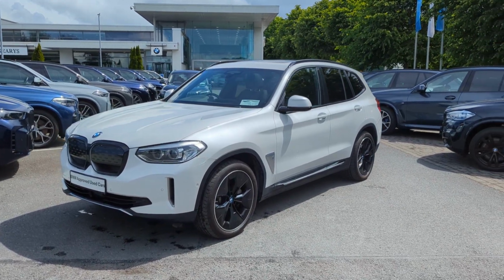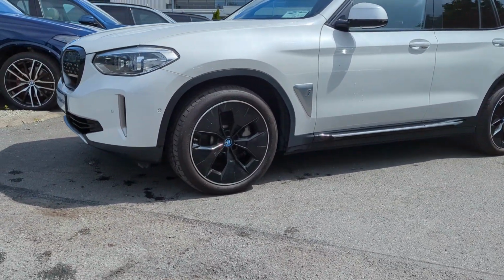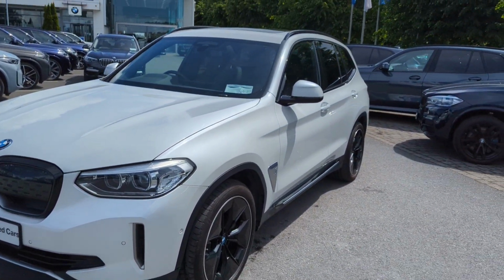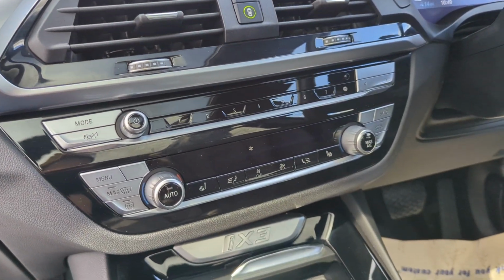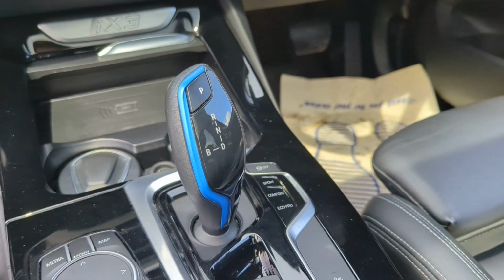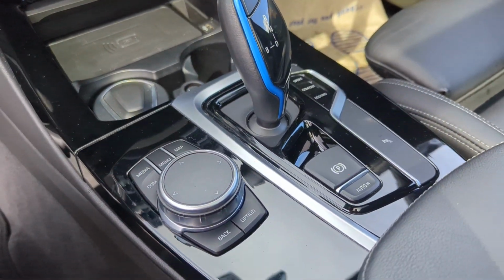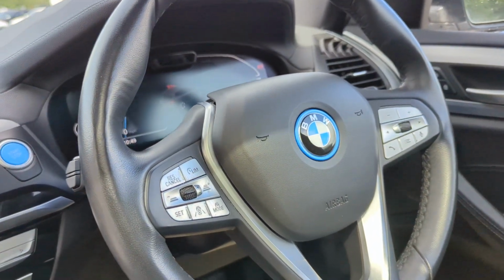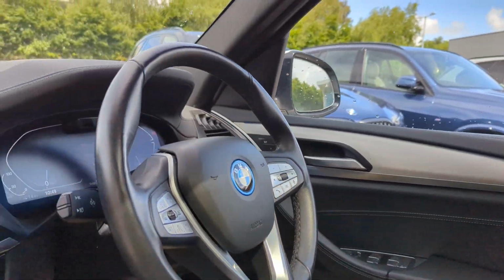2021 BMW iX3 Premier Edition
Enjoy fantastic offers on our cars at Kearys BMW.

Pop into our showroom, buy online or call us to discuss your new BMW vehicle.

OPEN 6 DAYS
Monday - Friday 9:00am to 6:00pm & Saturday 10:00am - 5:00pm.

All cars are fully sanitized prior to collection or delivery.

We operate a transparent one price policy; hassle free and no gimmicks. Finance and nationwide delivery is available. Trade ins are always welcome. Kearys is one of Ireland's leading motor groups, immediate nationwide delivery is available.